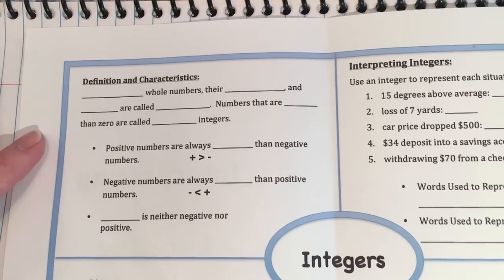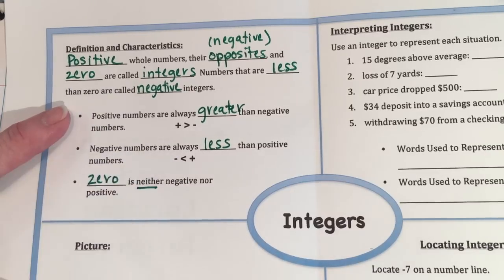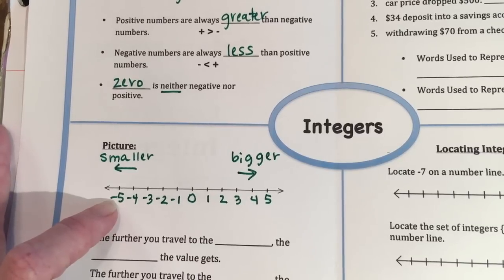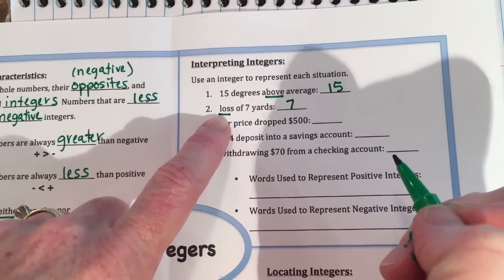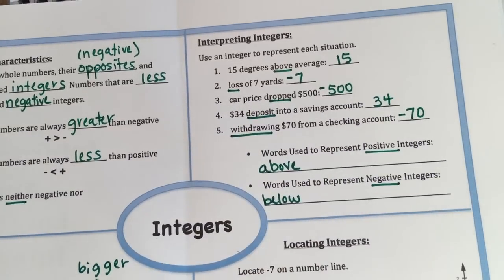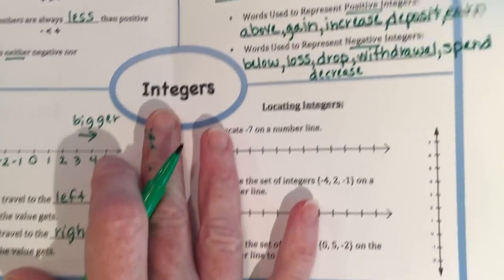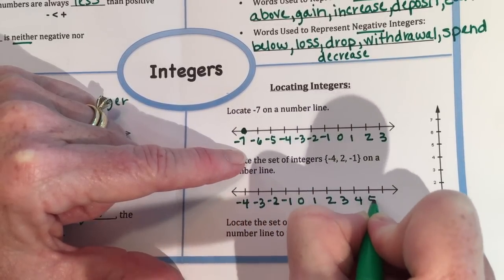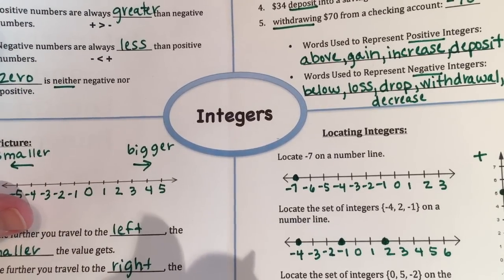Interpreting and Locating Integers